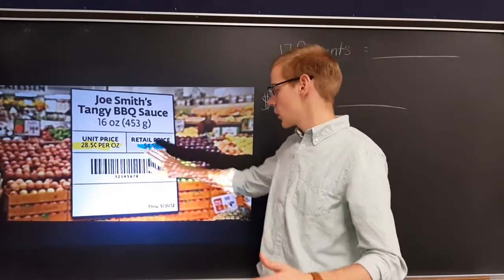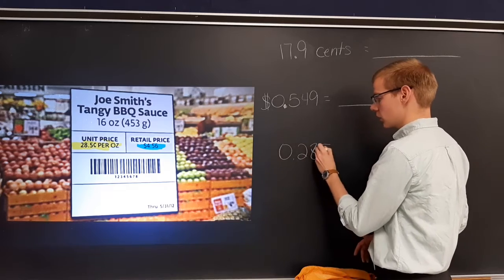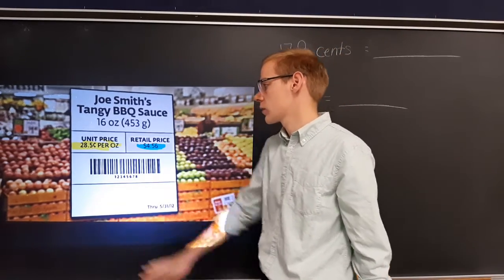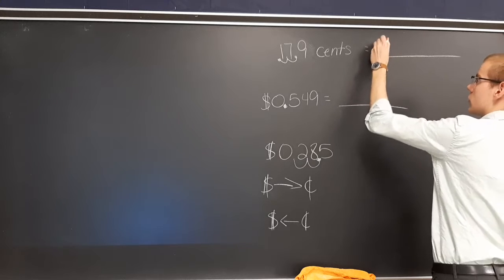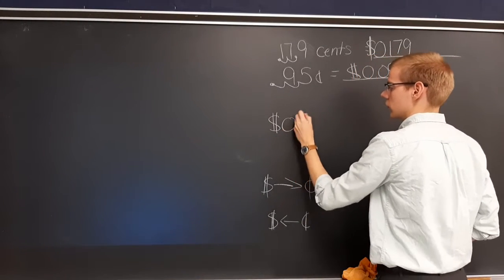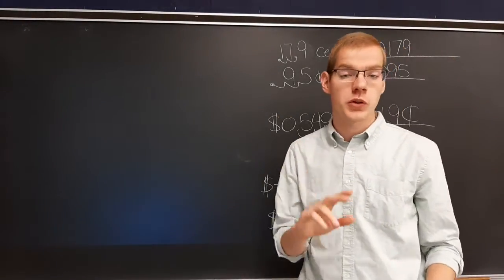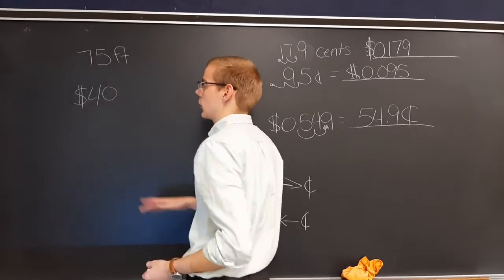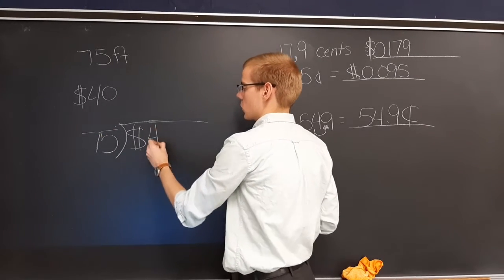Mathematics 805 Lesson 14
Unit Price: Changing Thousandths of a Dollar to tenths of a Cent